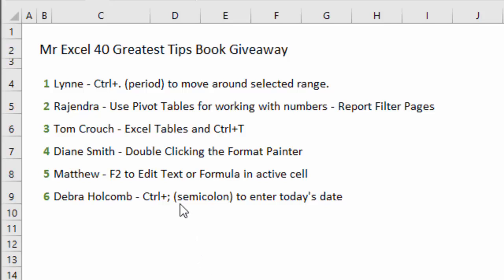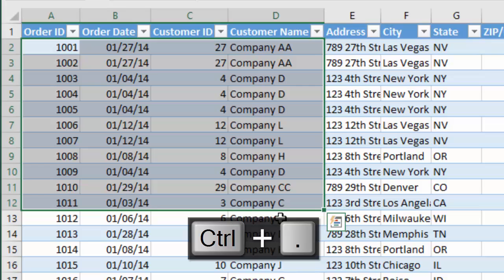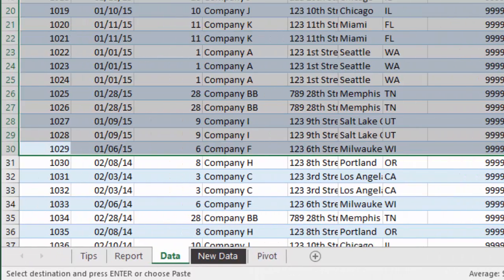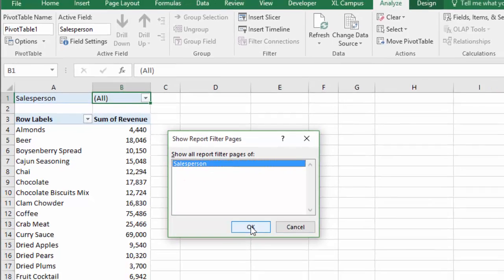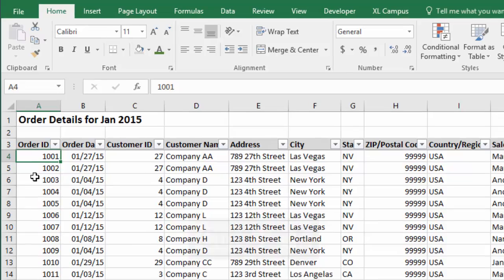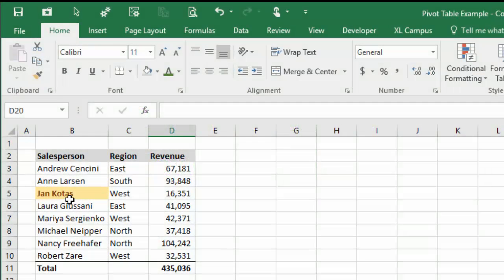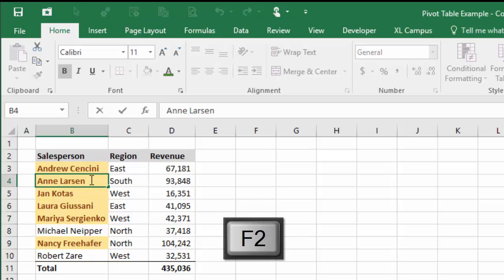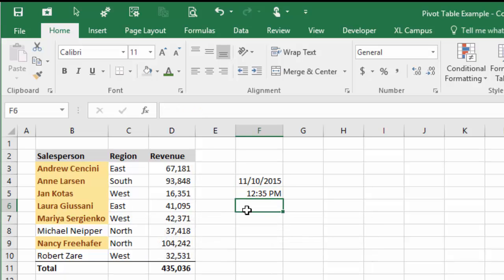6 Excel Tips from the Mr Excel Book Giveaway Winners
This video contains 6 Excel tips submitted by the winners of the Mr Excel Book giveaway I did on the blog.  Here is a list of the Excel tutorials covered in this video.
- Ctrl+. (period) to move around selected range.
- Use Pivot Tables for working with numbers - Report Filter Pages
- How to insert Excel Tables with Ctrl+T
- Double Clicking the Format Painter
- F2 to Edit Text or Formula in the active cell
- Ctrl+; (semicolon) to enter today's date in the active cell.

There are an additional 350 tips listed in the comments section of the blog.  This is a great resource to read and learn from.  Thank you to all the fans of Excel Campus that participated in this contest.